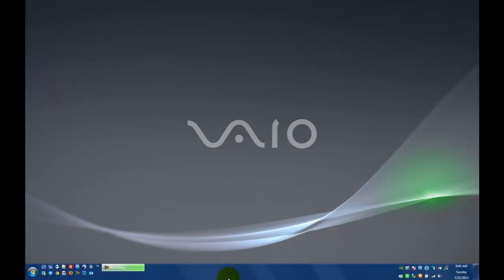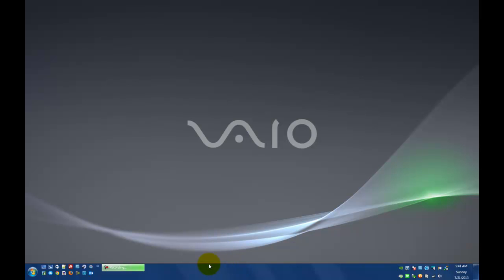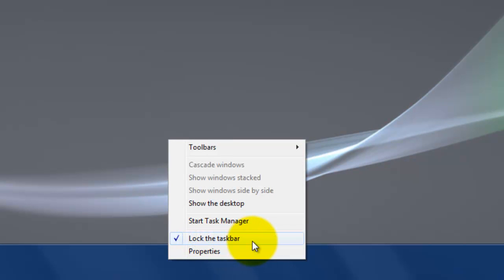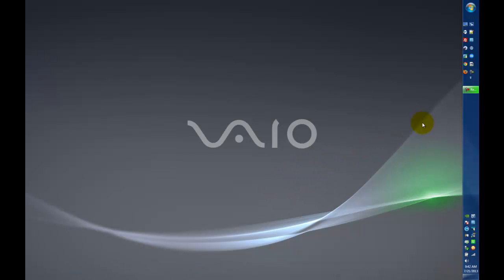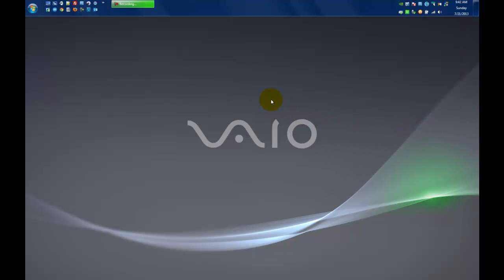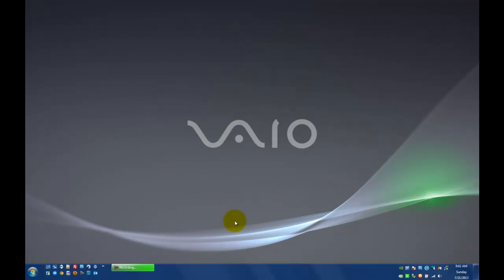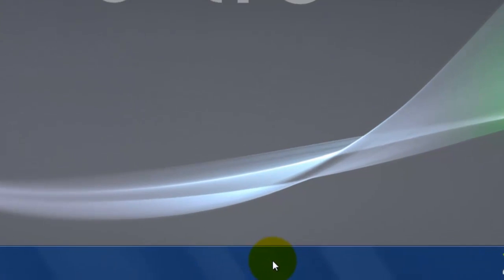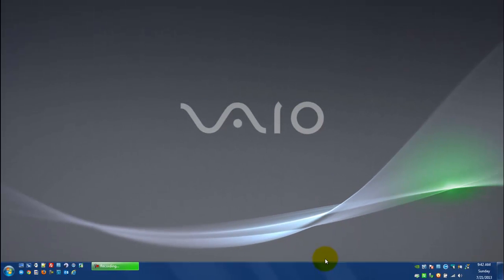How to Move Your Taskbar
Quick show of how to move the taskbar to a different location.